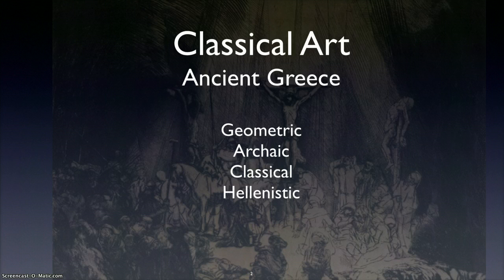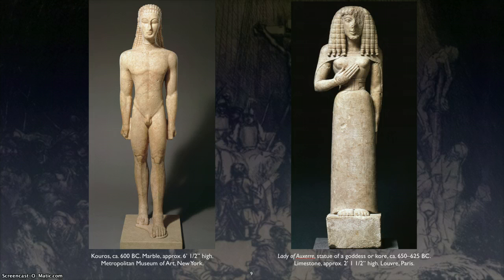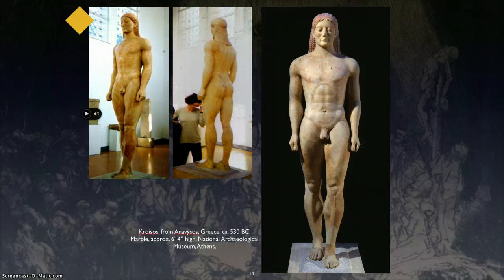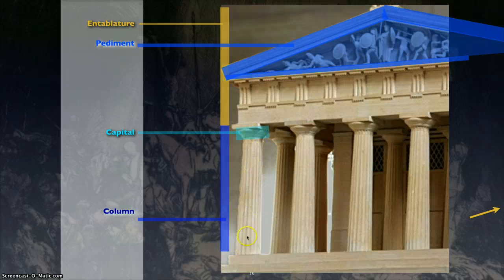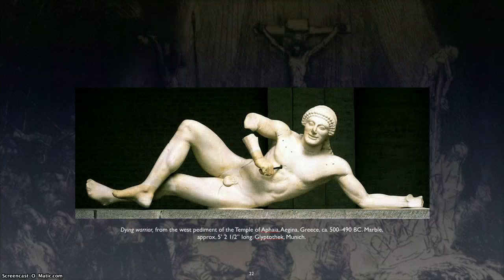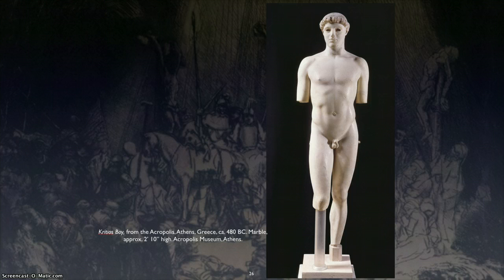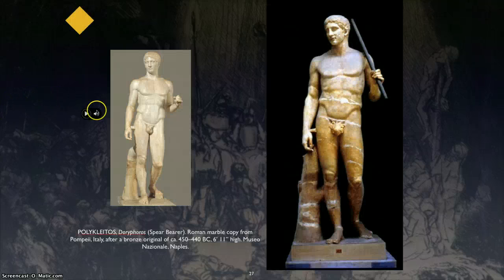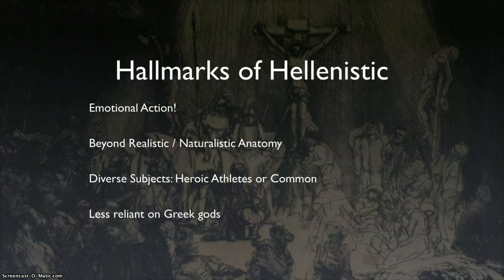9. AR105 Art Appreciation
9. AR105 Art Appreciation